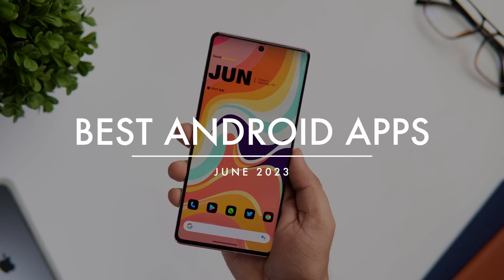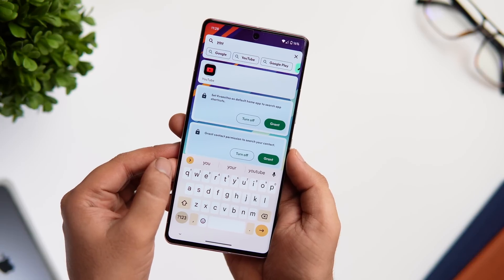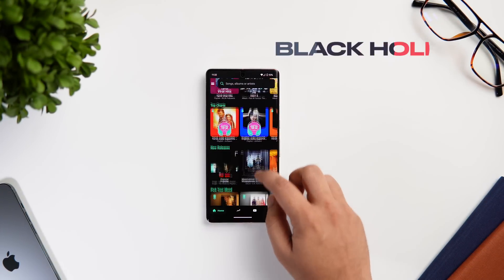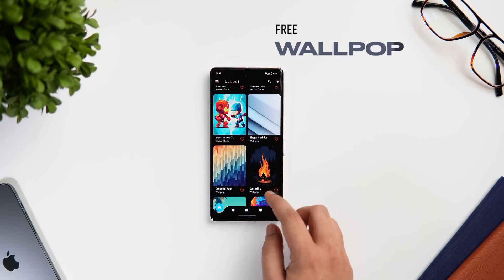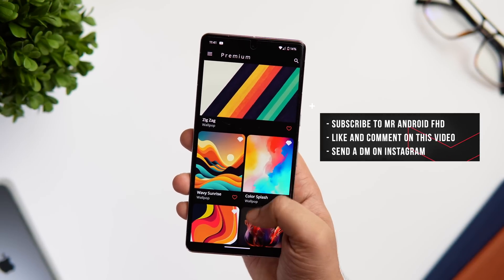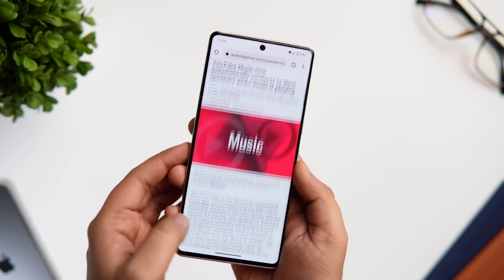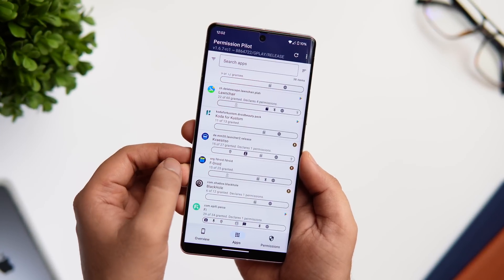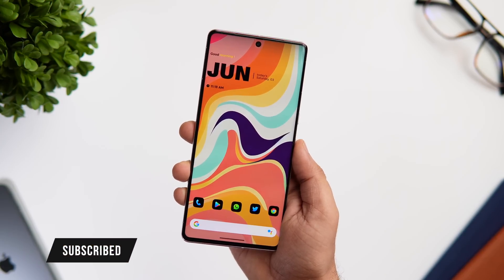6 INCREDIBLE FREE Android Apps You NEED To INSTALL NOW - June 2023!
6 INCREDIBLE FREE Android Apps You NEED To INSTALL NOW - June 2023!

In this video, I'll be showing you 6 INCREDIBLE FREE Android Apps You NEED to INSTALL Right Now. These are the best android apps that you should INSTALL in June 2023.

Timestamps
00:00 intro
00:27 1st App
01:39 2nd App
02:22 3rd App
03:24 4th App
04:00 5th App
04:45 6th App
05:28 outro